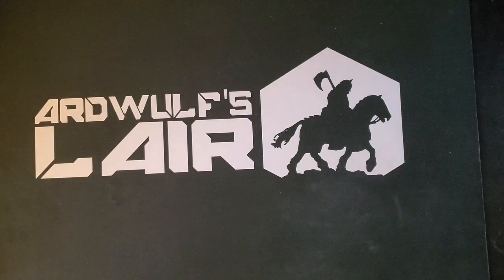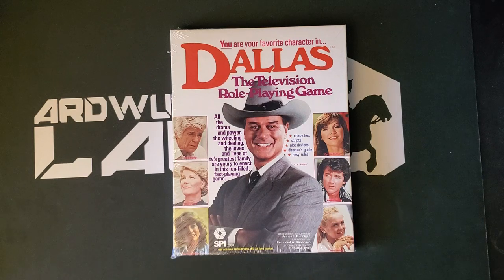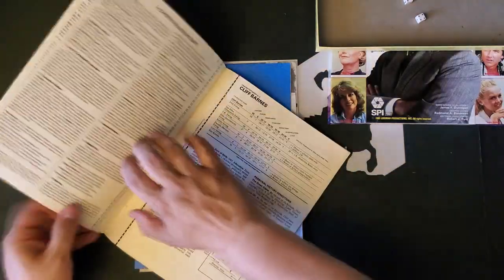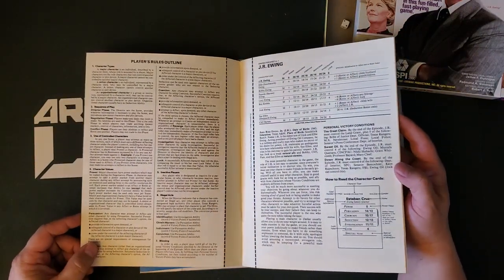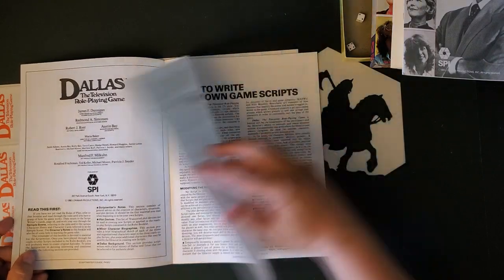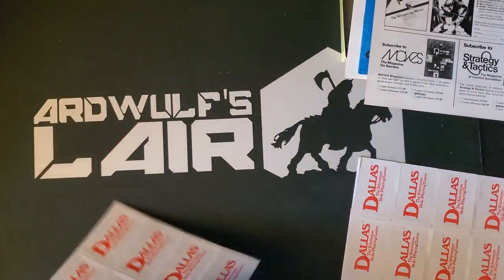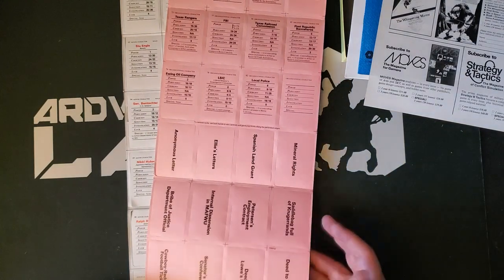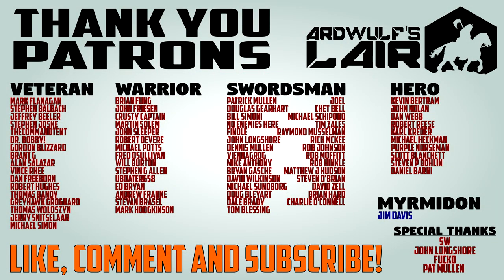A Look Inside: DALLAS from SPI and James Dunnigan Holy Cow